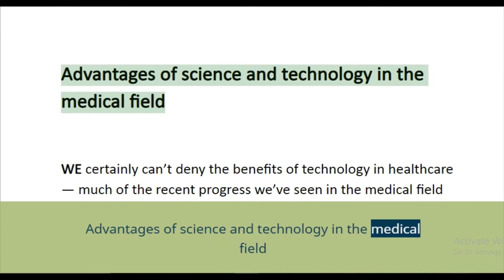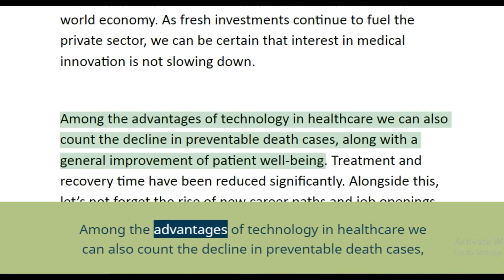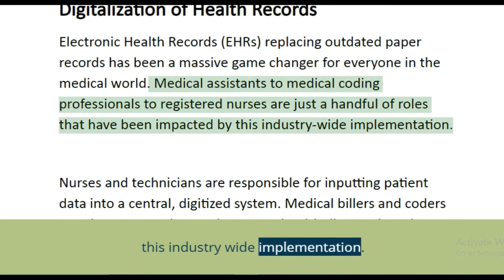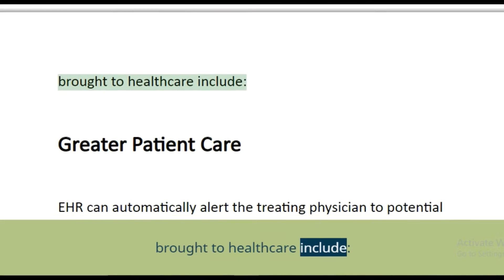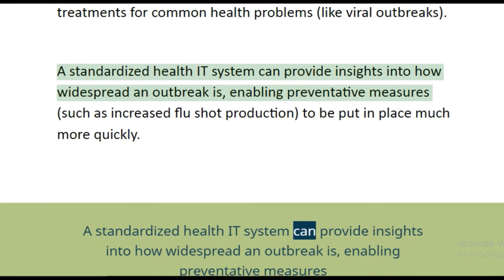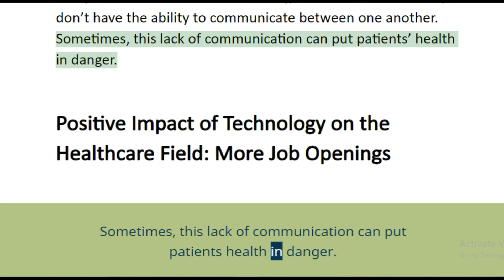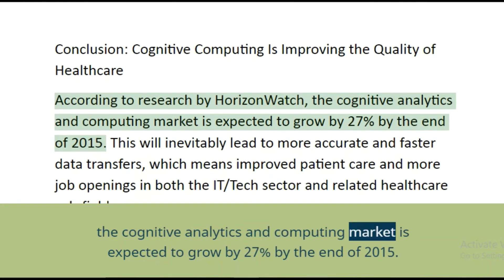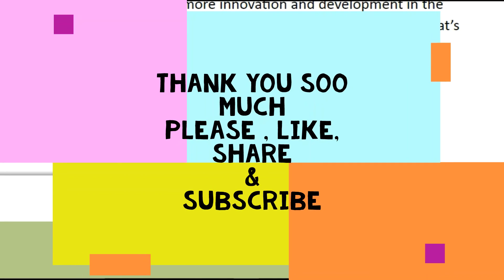Advantages of science and technology in medical field